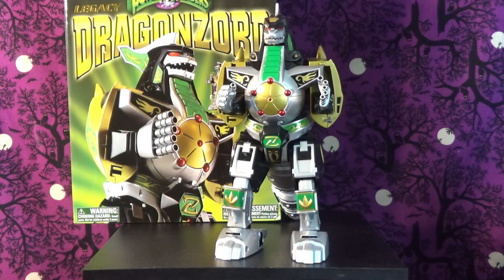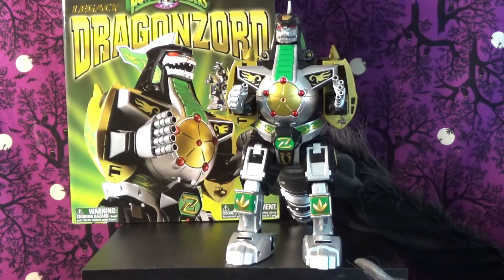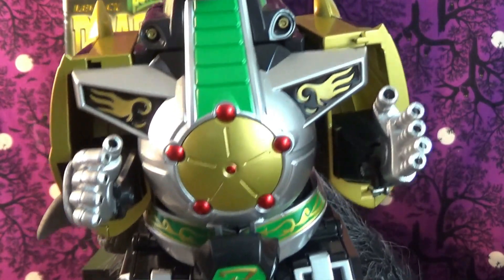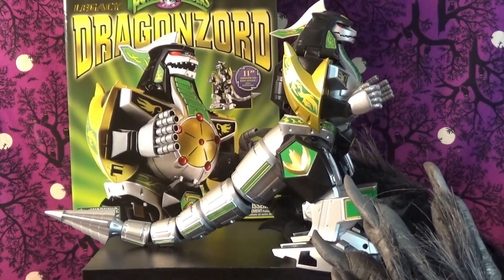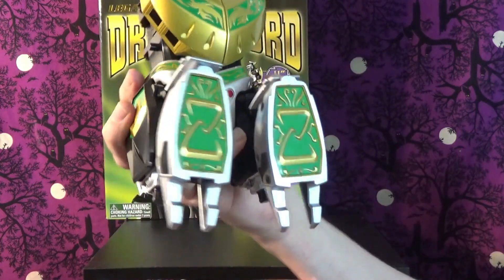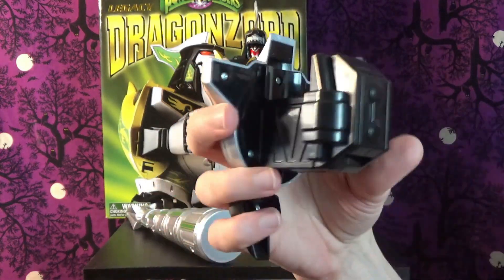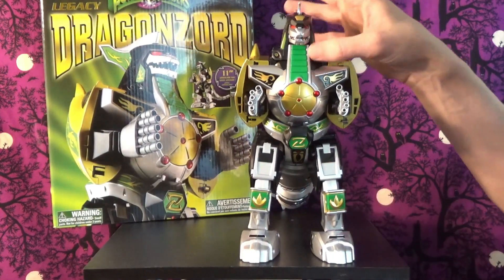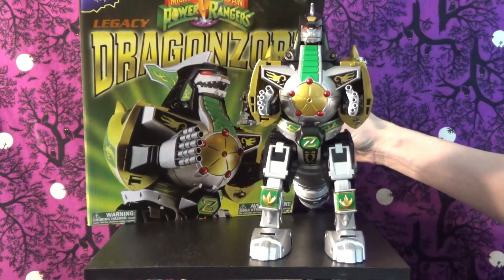Power Rangers Legacy Dragonzord Review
Tired of all the well done, thorough Legacy Dragonzord reviews? Well then this is the review for you!